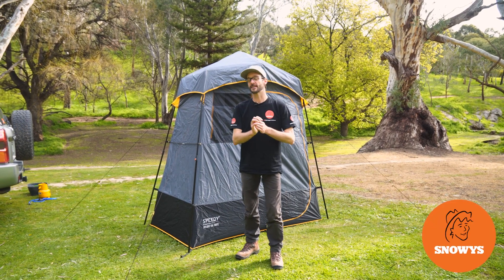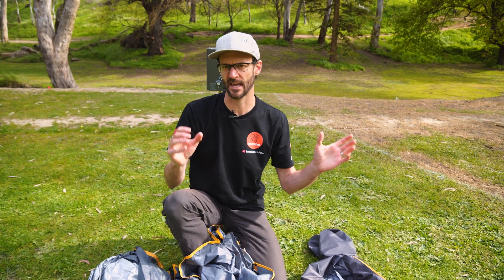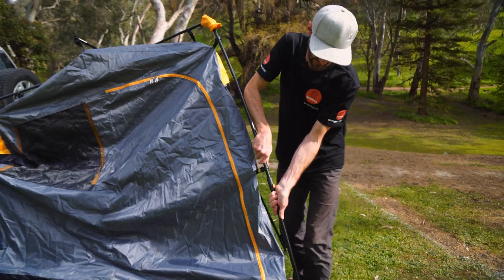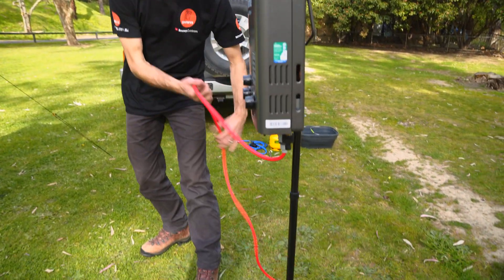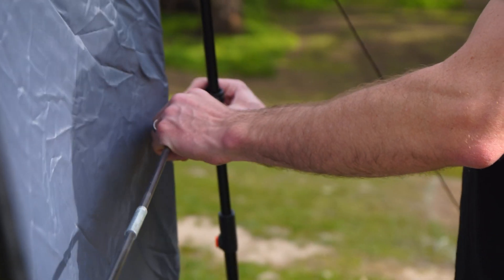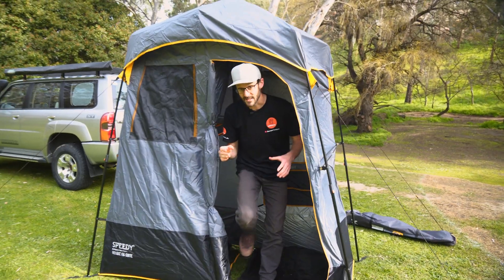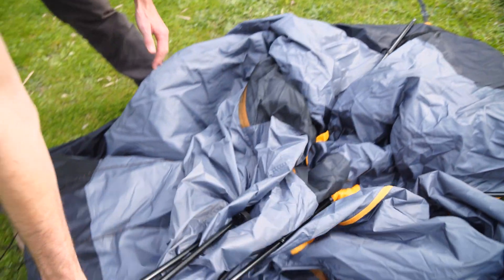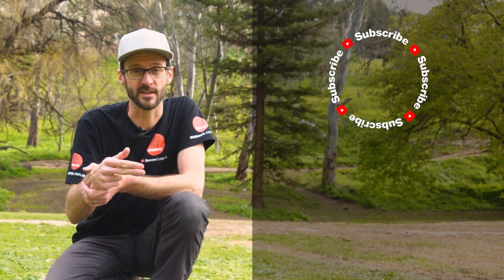Explore Planet Earth Speedy Deluxe En-suite Tent - How to setup & pack away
Get clean and change into fresh clothes at the campsite without any nosy parkers copping a look with the Speedy Deluxe En-Suite Tent from Explore Planet Earth.

This ensuite tent is constructed from 210T polyester with a silver coating for privacy, an instant up non-corrosive 9.5mm powder-coated steel frame for an easy setup, and a built-in divider between the two rooms. There’s also windows for ventilation, internal storage pockets for toiletries, internal rails for clothes and towels, and shower hose inlets and hanging hooks for a separate hot water unit.

In this video, our teammate Ben shows you how to set up and pack away the Speedy Deluxe En-Suite Tent from Explore Planet Earth.

He starts out with the packed dimensions and weight, what comes in the bag, then takes out the tent and lays the frame down, orients it the right way, pegs it out, inverts the knuckles to set up the frame and puts the guy ropes in. After that, he throws the fly over and clips it on, attaches the internal accessories, and shows you how to add in a hot water unit through the tent.

Finally, he demonstrates the process in reverse to show you how to pack it up to get it back in the bag easily – so check it out above for all the details.

0:00 - Intro
0:31 - Packed dimensions
0:44 - What's included?
1:43 - Setting up the tent
3:57 - Adding the fly
4:47 - Gas system access
5:21 - Brace poles
5:46 - Clipping in the hamper & caddie
6:30 - Adding the floor
7:08 - Adding a shower rose
8:56 - Packing away